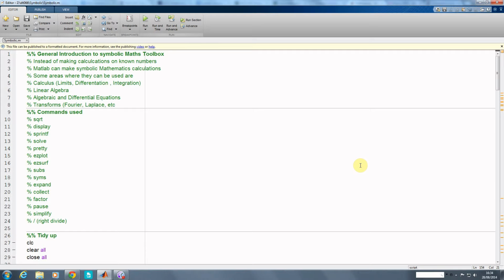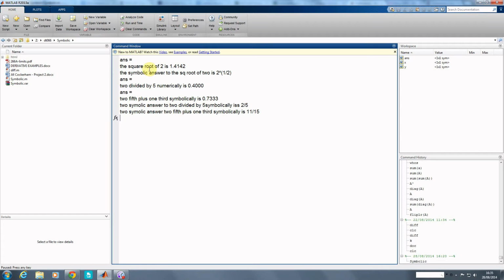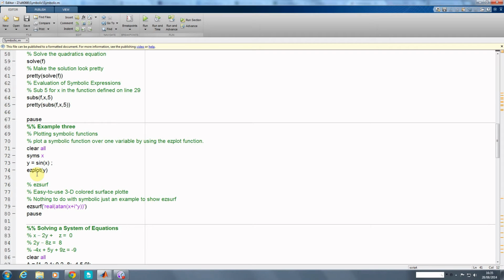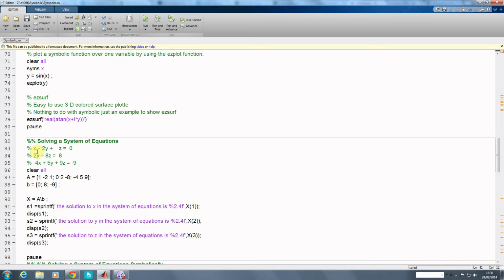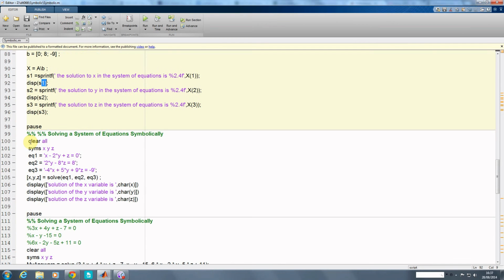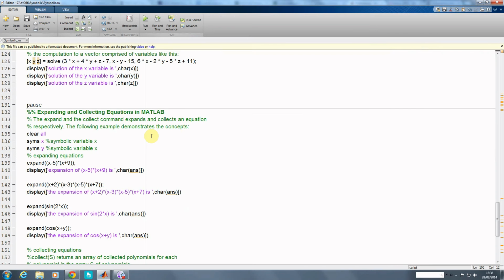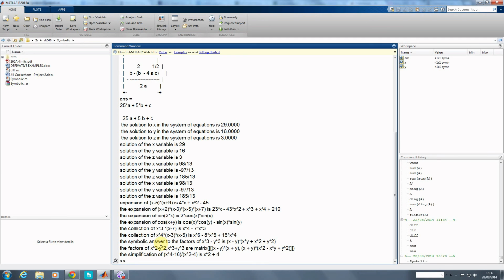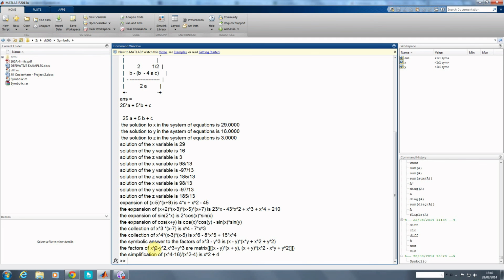Symbolic Maths toolbox in Matlab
This video is a basic introduction to the symbolic Maths toolbox in Matlab